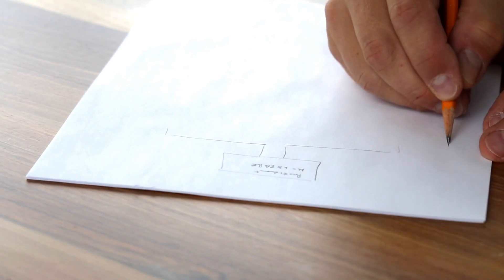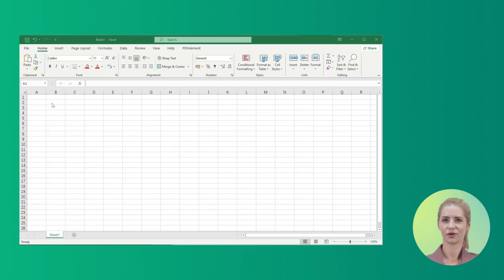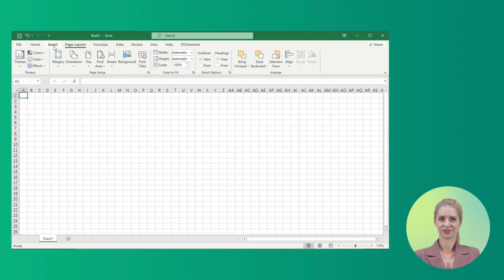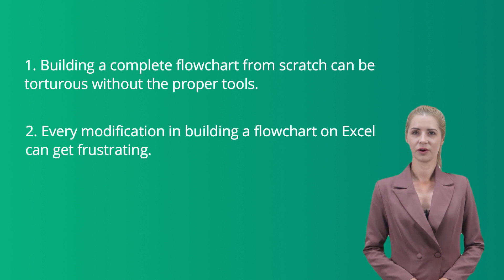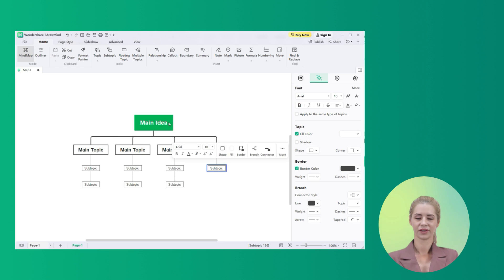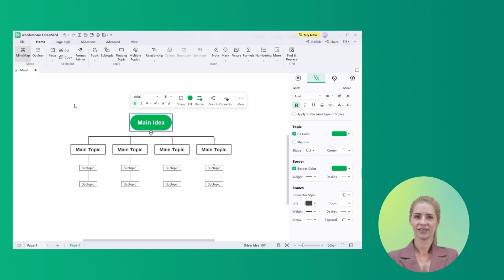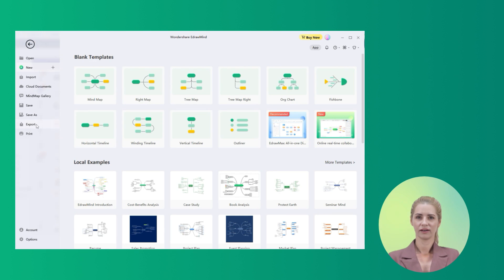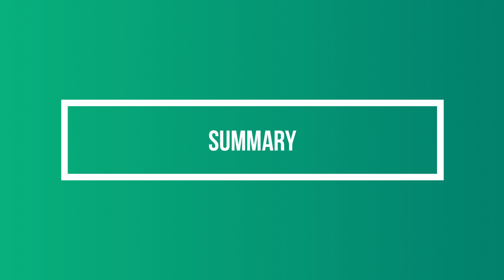Easiest Methods to Learn How to Create a Flowchart in Excel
Flowcharts can be used to explain a complete process of a project or a flow. This video provides a guide on how to create a flowchart in Excel or other proficient tools.

Please give us a thumbs up 👍or leave a comment 💬 below!